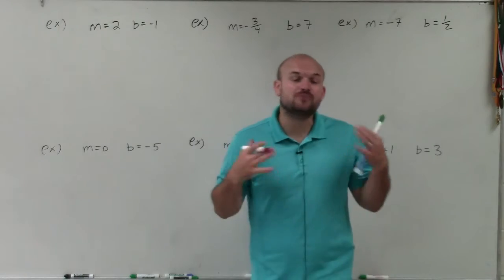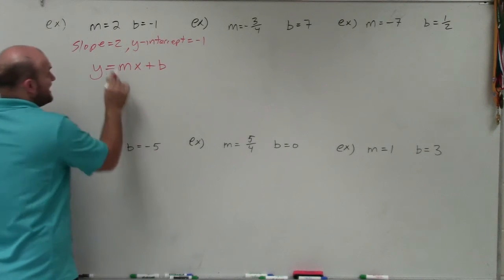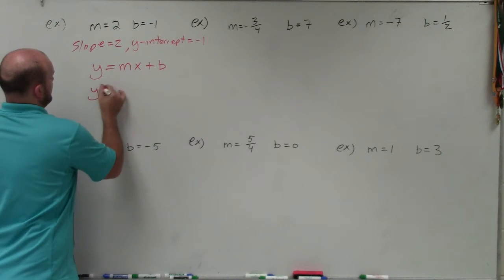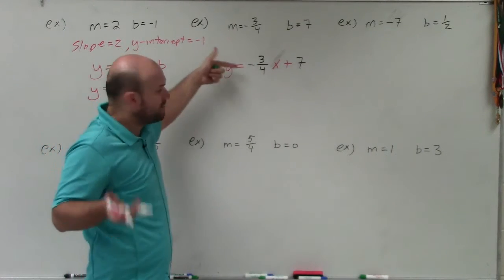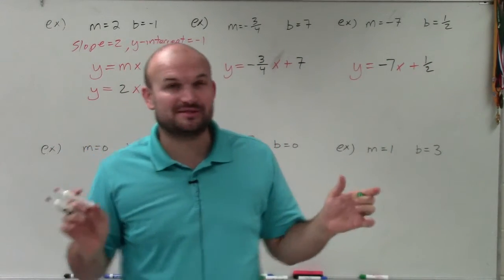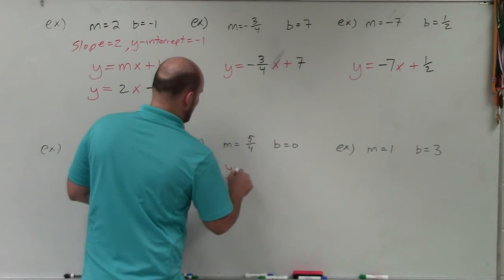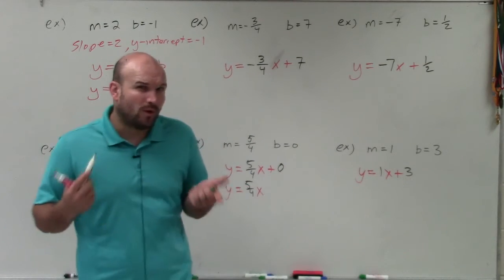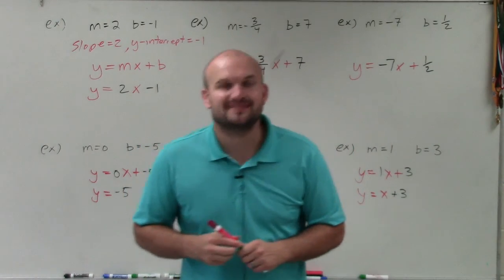Master How to write the equation of a line in slope intercept form given m and b